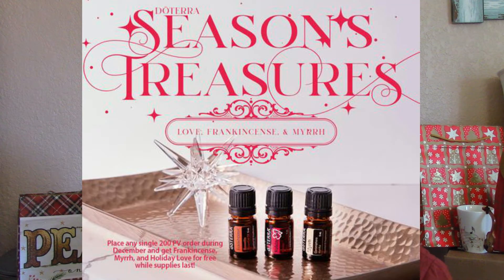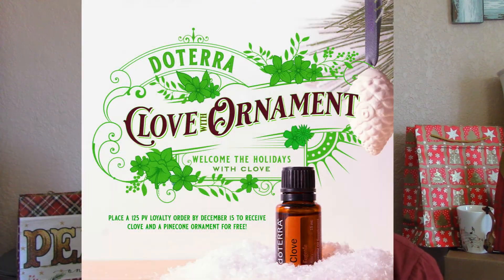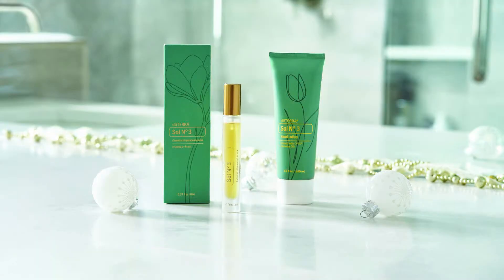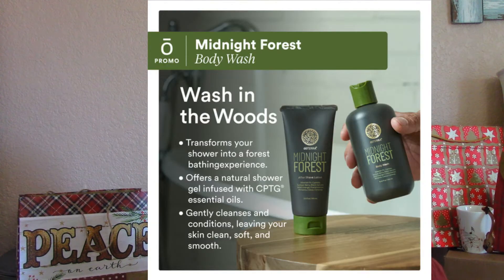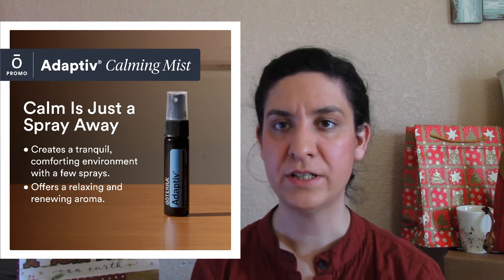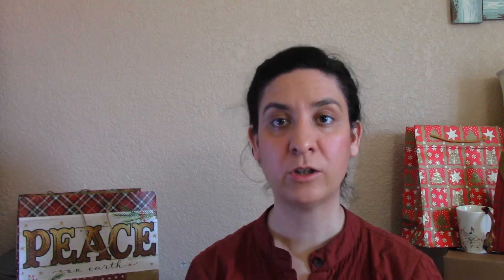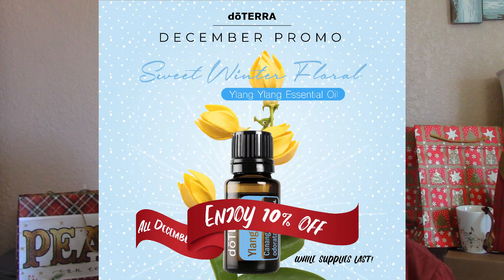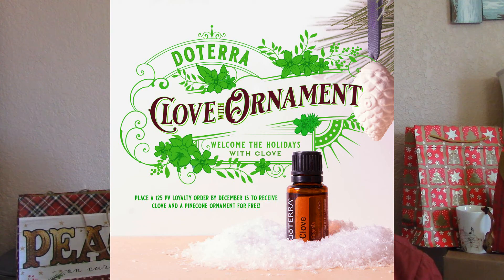doTERRA December 2021 Specials and Promotions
Curious about doTERRA's December 2021 Promotions and Specials?
Here's a quick run through on what's happenin' in doTERRA's December promotions.
Don't have a doTERRA account?